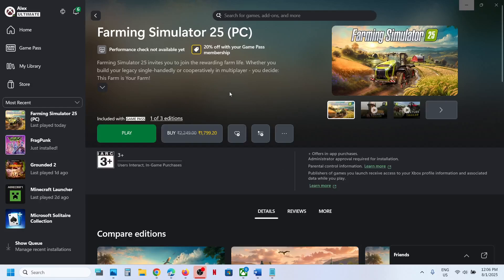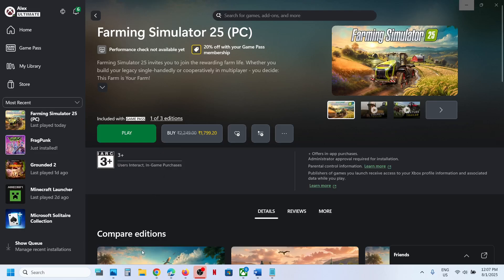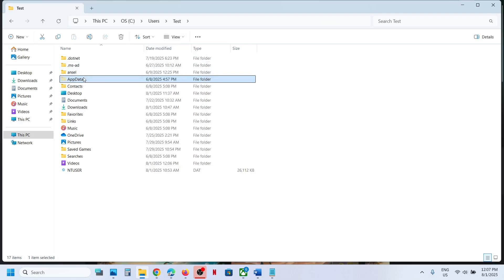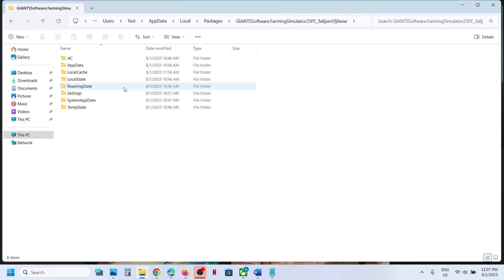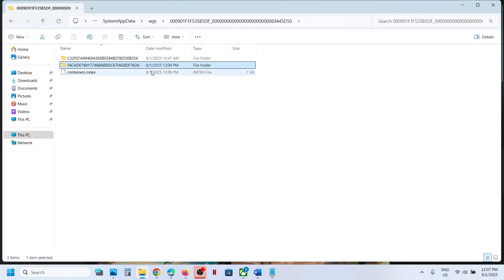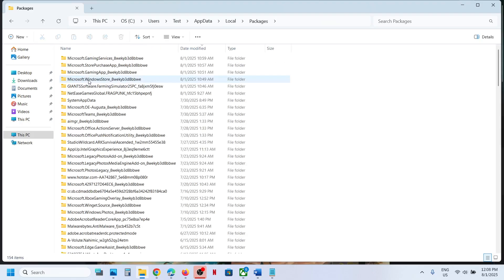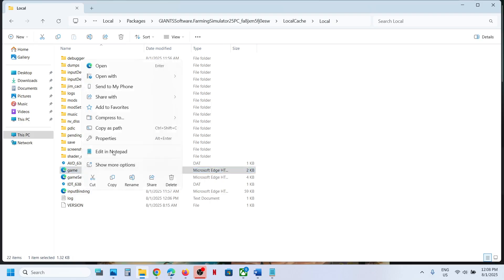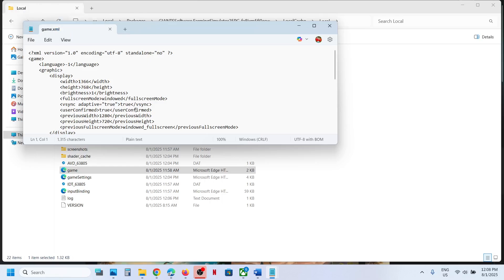Farming Simulator 25: Where Is The Save Game Files/Config File Located On PC (Game Pass Users)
Farming Simulator 25: Save Game Files/Config Files Location (Game Pass Users), Where To Find The Save Game Files/Config Files For Farming Simulator 25 On PC (Game Pass Users)